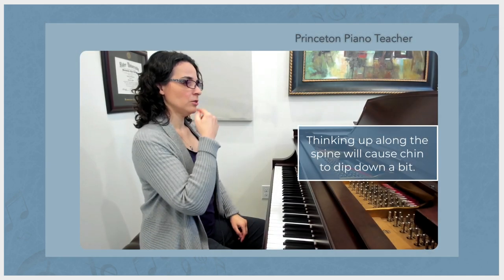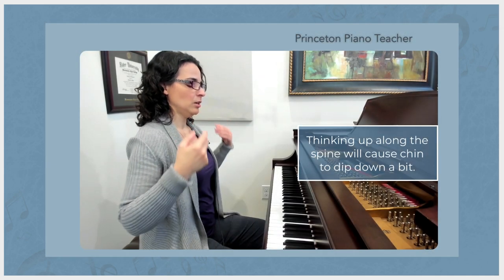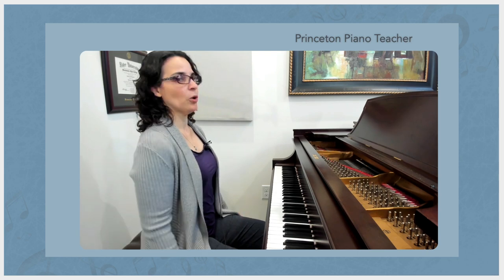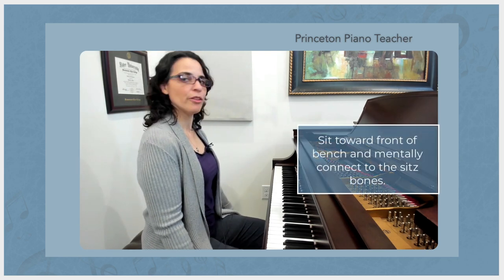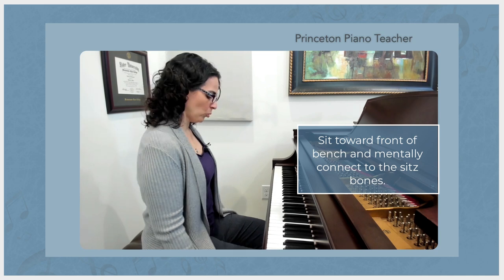Alexander Technique Warmup--Online Piano Lessons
This quick warmup is excerpted from a slightly longer video that you can find on my channel

to learn more about online lessons in the Princeton Piano Teacher studio!